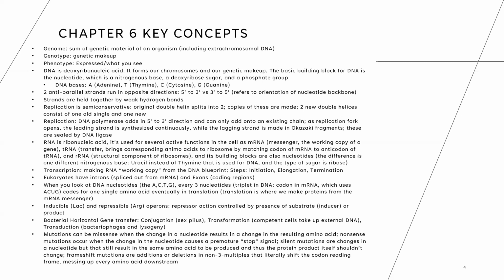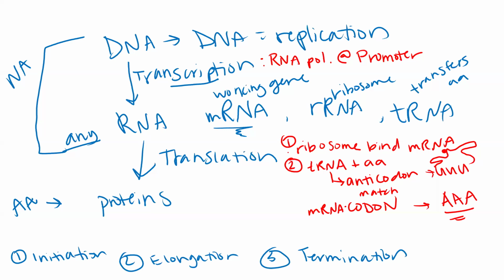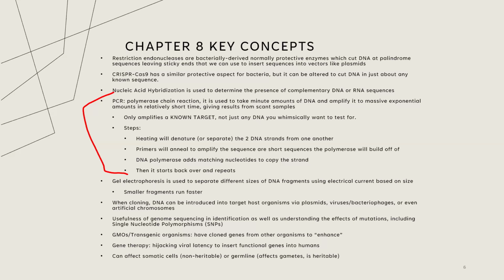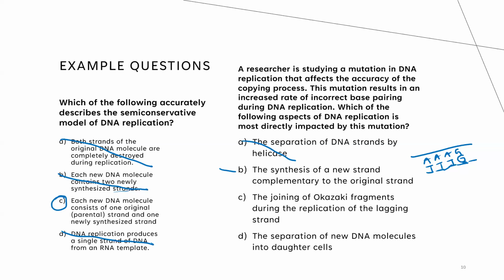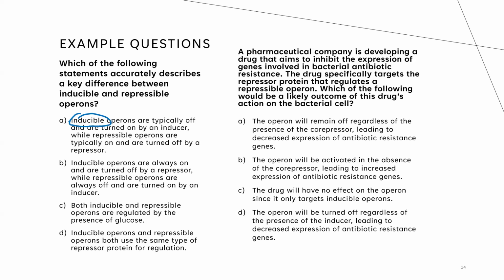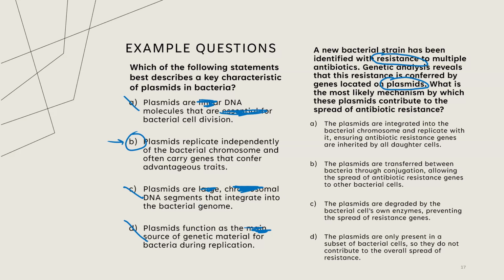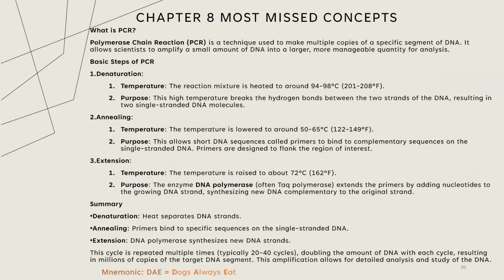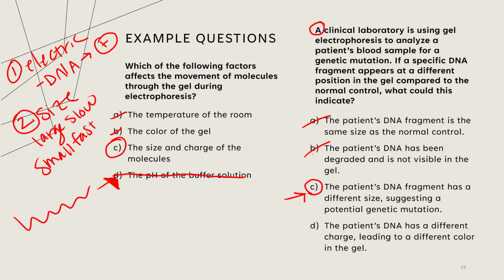246 - MCRO2124 - Week 5 Review - Chapters 6 (Genetics) and 8 (Genetic engineering)